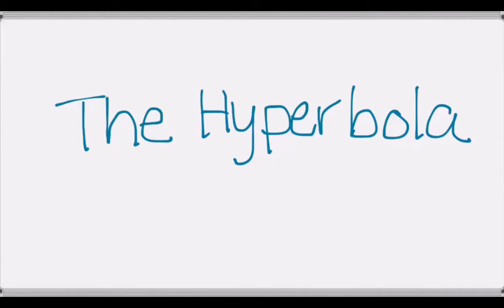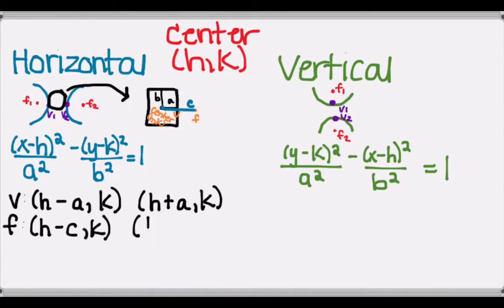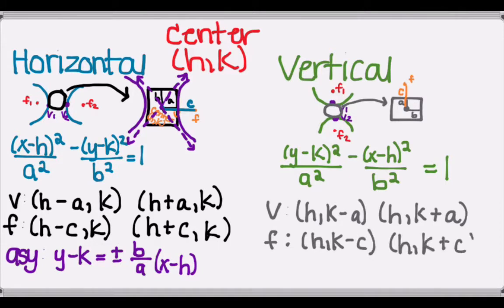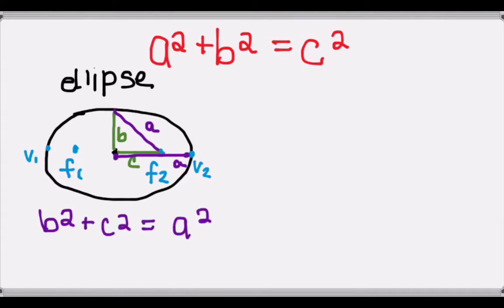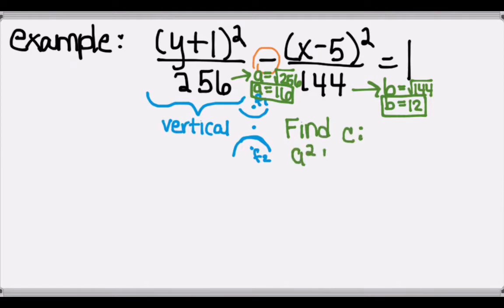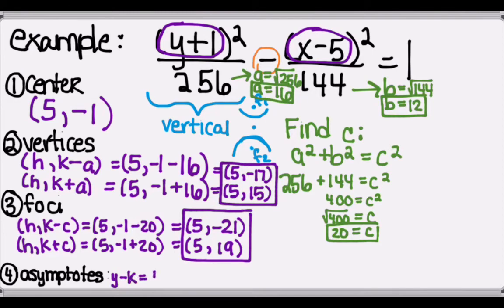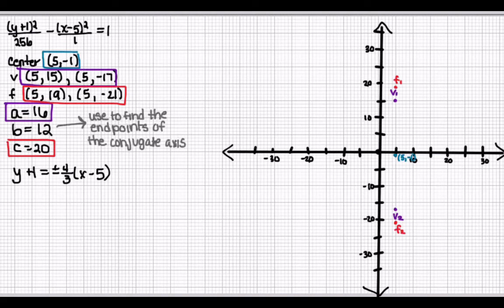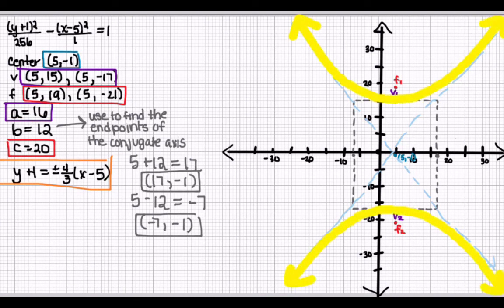The Graph of the Hyperbola